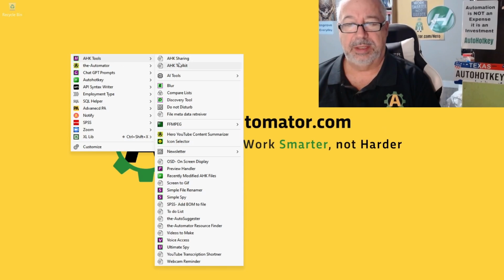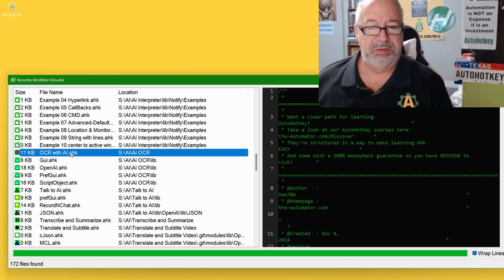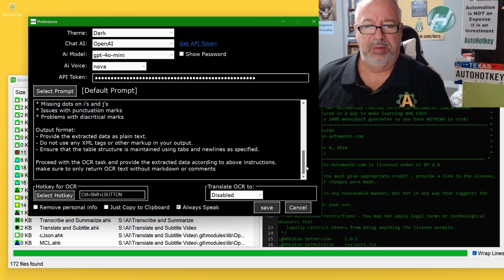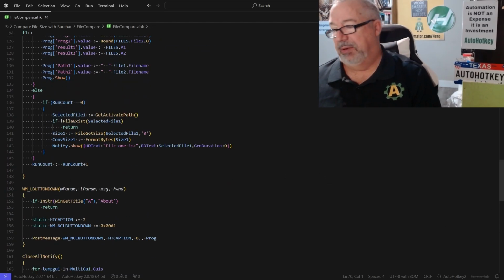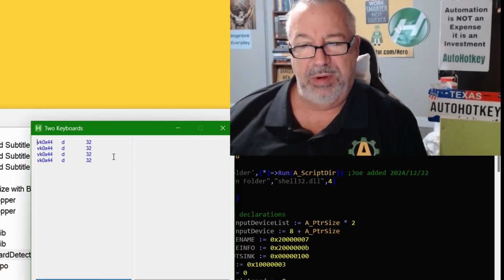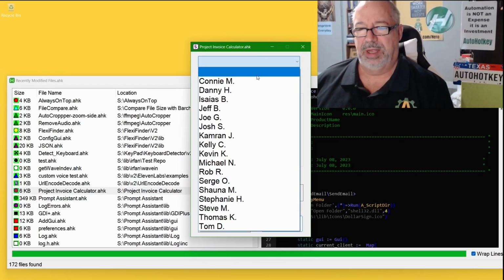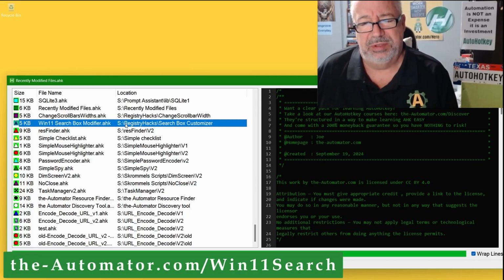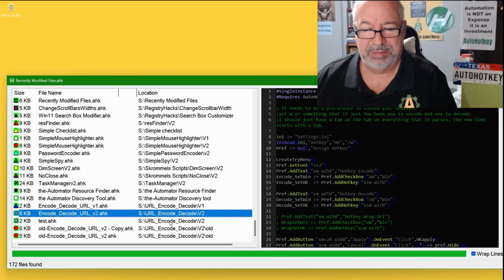What we automated with AutoHotkey- Episode #74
Initial Summary:
In this video, Joe Glines demonstrates various AutoHotkey tools and scripts developed for clients and personal use, showcasing their practical applications in automation, productivity enhancement, and error reduction.

Key Points with Timestamps:

[00:00:00]
- Introduction to weekly AutoHotkey automation updates
- Discussion of recently modified files and client work

[00:02:05]
- Overview of client work by Irfan
- Explanation of complex automation tasks

[00:04:10]
- Email drip campaign categorization system
- Implementation of customized messaging based on job roles

[00:06:15]
- AI interpreter tool demonstration
- Voice cloning and language translation capabilities

[00:08:20]
- Translation tool features
- Multiple language support and voice synthesis

[00:10:25]
- OCR tool demonstration
- Table detection and data extraction features

[00:12:30]
- Notification system improvements
- Enhanced user interface for better functionality

[00:14:35]
- Video processing tools
- Automated cropping and audio management

[00:16:40]
- Project invoice calculator
- HERO membership benefits and pricing features

[00:18:45]
- Stripe integration plans
- Automated payment reminder system

[00:20:50]
- Prompt Assistant tool updates
- Code execution and testing features

[00:22:55]
- Simple checklist tool demonstration
- Timestamp and tracking capabilities

[00:25:00]
- Task Manager improvements
- Process filtering and management features

[00:27:05]
- Resource finder tool overview
- Documentation search capabilities

[00:29:10]
- Course offerings and services
- Support options for AutoHotkey learning

Closing Summary:
The video concludes by highlighting the various ways users can learn and implement AutoHotkey, including courses with a 200% money-back guarantee, tutoring services, and custom automation solutions. Joe emphasizes how automation serves as a time multiplier, allowing users to focus on more important tasks while increasing productivity.